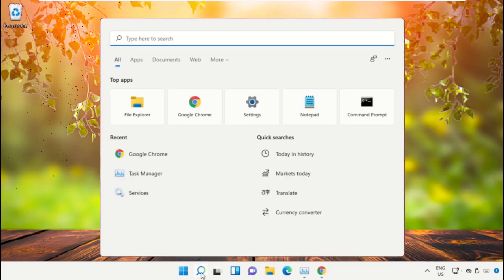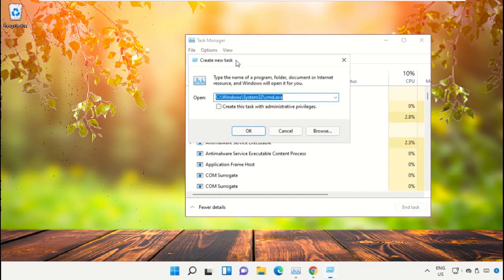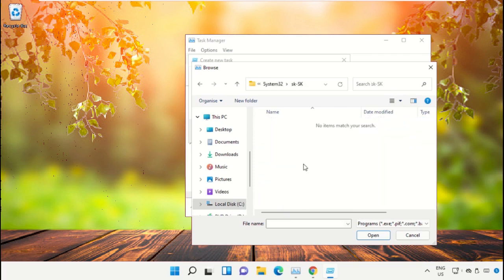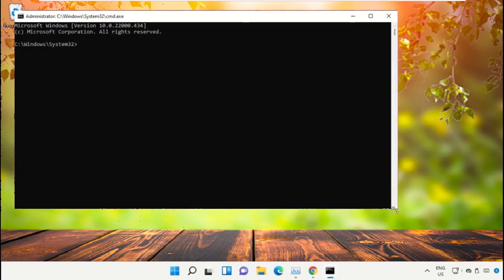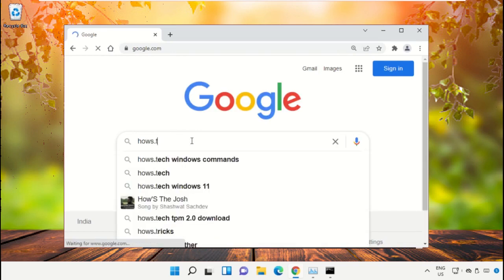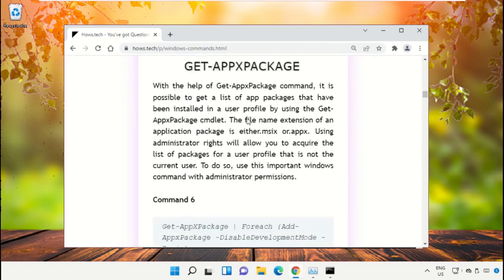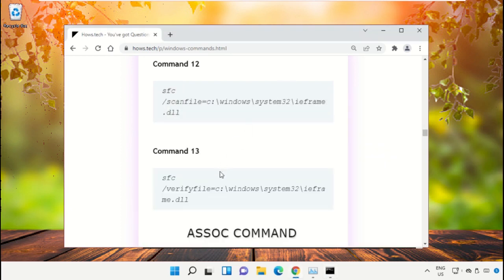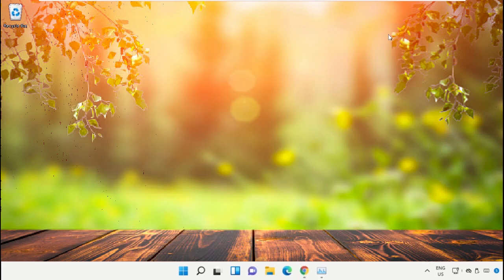How to Fix Alt + F4 Not Working on Windows 11